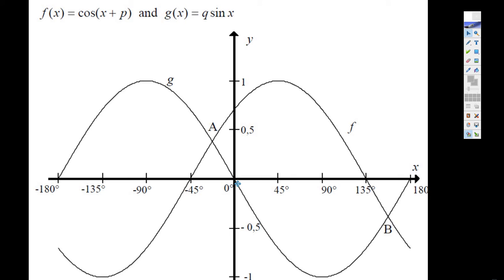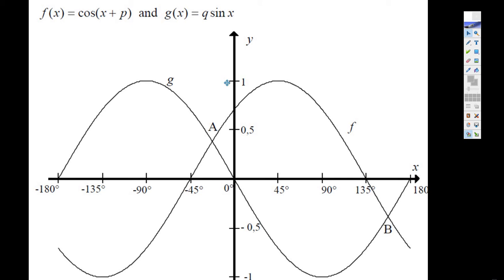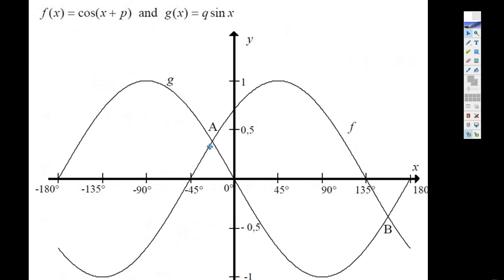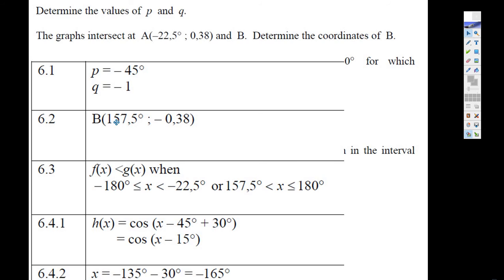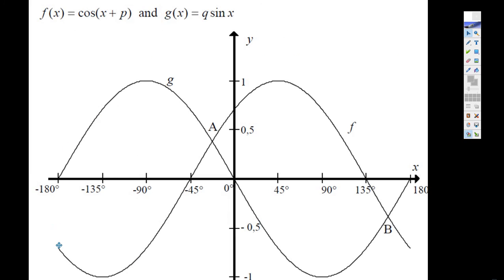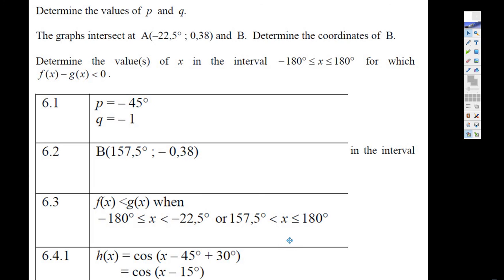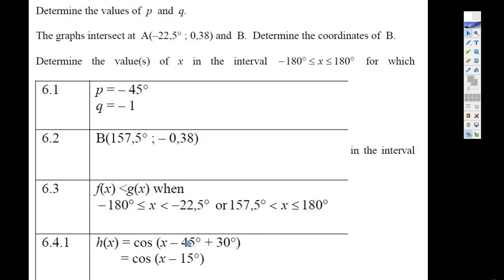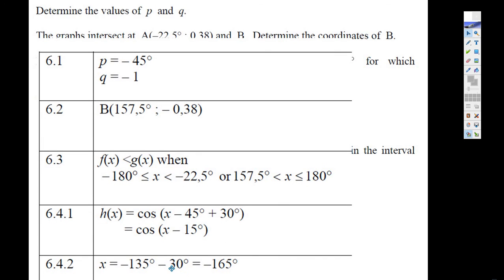Trig graph CT3 Prac